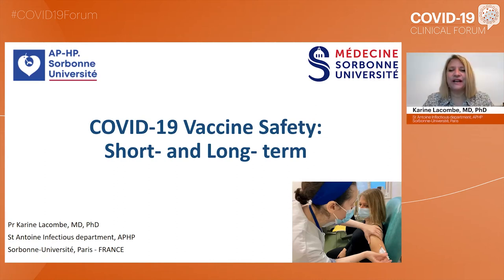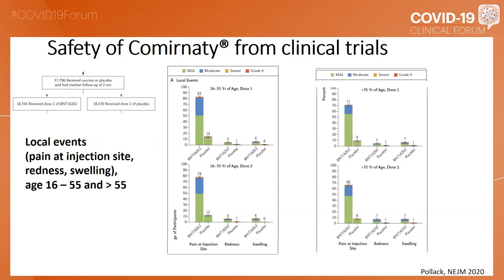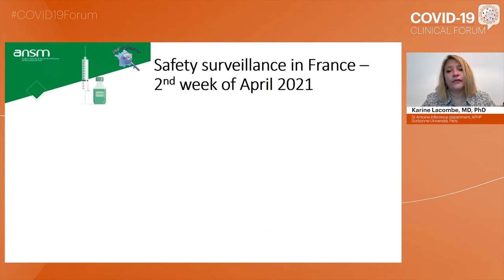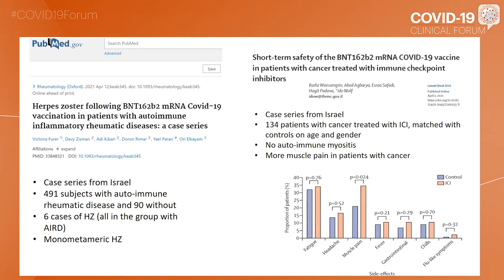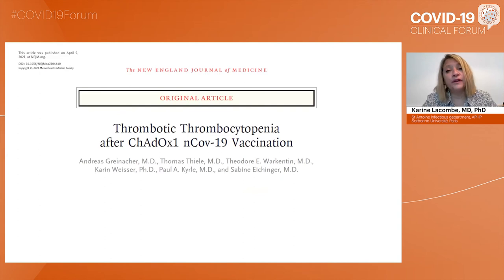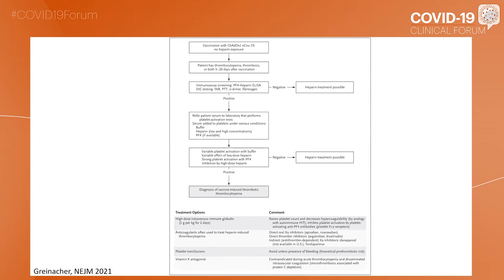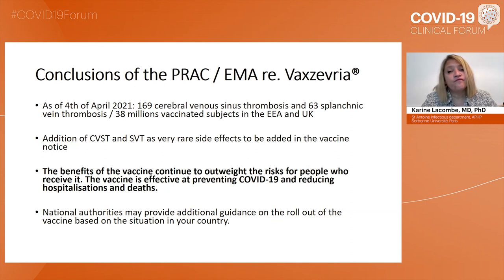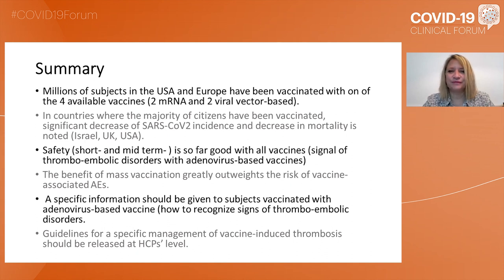COVID-19 Vaccine Safety: Short- and Long- Term | Karine Lacombe, MD, PhD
Lecture: COVID-19 Vaccine Safety: Short- and Long- Term
Speaker: Karine Lacombe, MD, PhD
                 Hôpital Saint Antoine Paris, France
Presented at: COVID-19 Clinical Forum 2021 – April Edition

The COVID-19 Clinical Forum is a series of online interactive meetings. This program will be frequently updated as new data emerges. The duration of each online (live) event is approximately 90 minutes. Registration fee for the webinars is waived for healthcare professionals. Follow our interactive livestream and get the most up-to-date information from international experts.